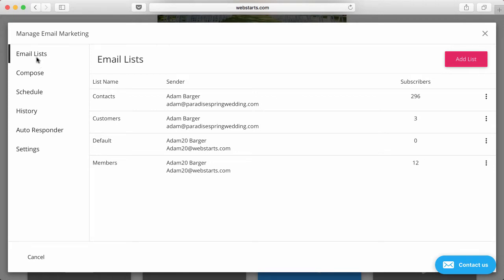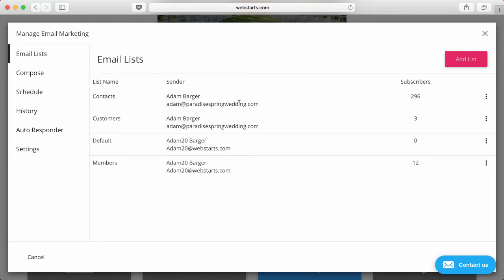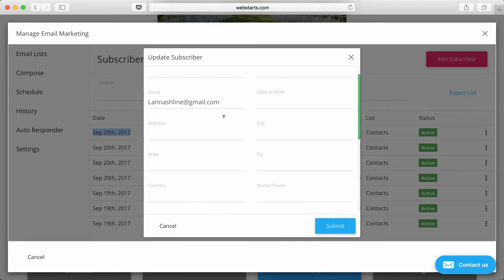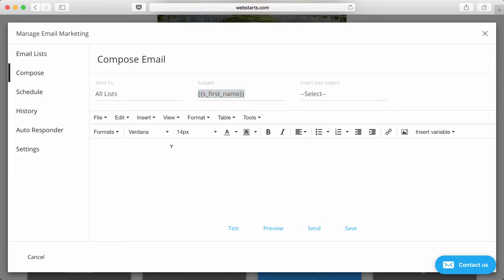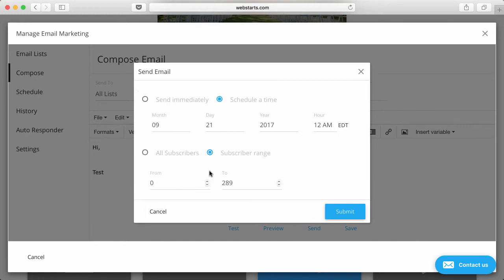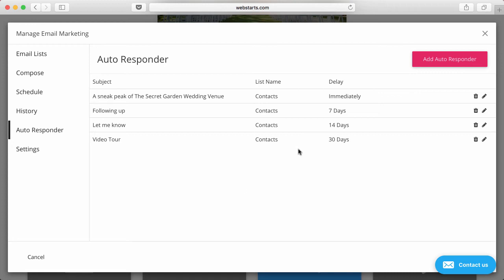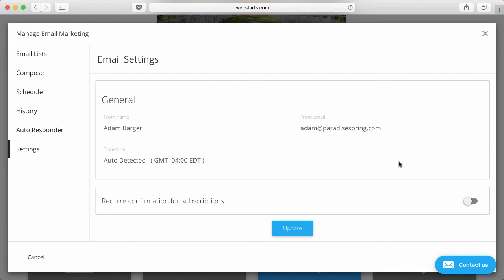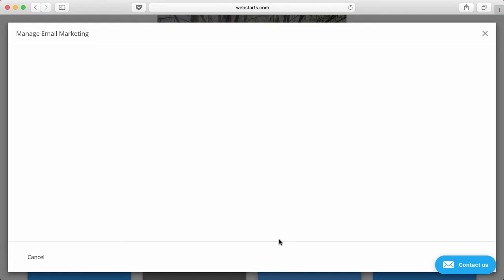WebStarts Email Marketing Software Guide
WebStarts now comes with a full featured email marketing app that lets you schedule follow up emails and send broadcast emails.

It's a great way to turn more of your leads into customers. Studies show most people will not purchase from your website the first time they visit. In fact it's not until the seventh time someone typically buys. That's why you need to keep in touch with your leads and prospects using email marketing.

Email marketing
Blogs
Custom Emails
Email Blasts
Timed emails

Email Marketing
Broadcast Email
Email Auto-responders
Follow Up Email Marketing
Sending Marketing Emails
Creating A Contacts Database

▼ VIDEOS RELATED TO EMAILS ▼